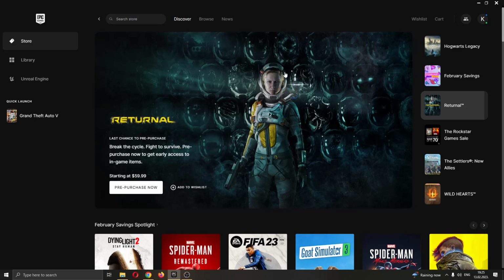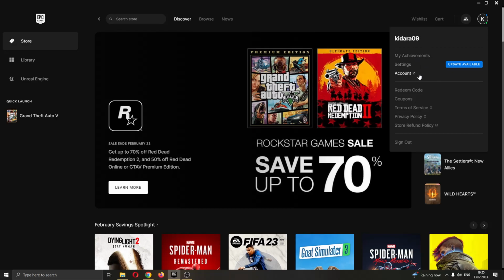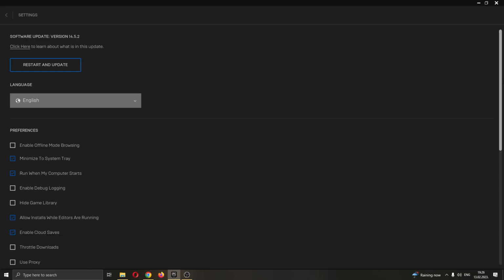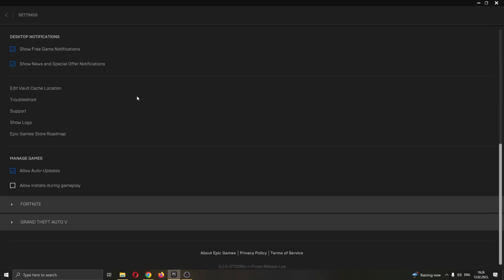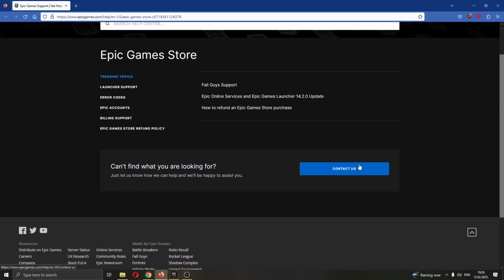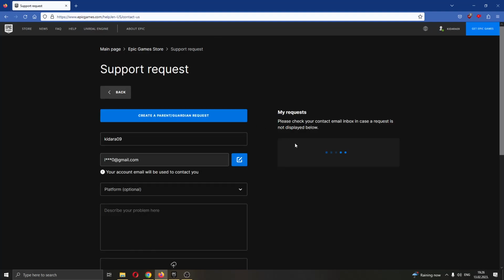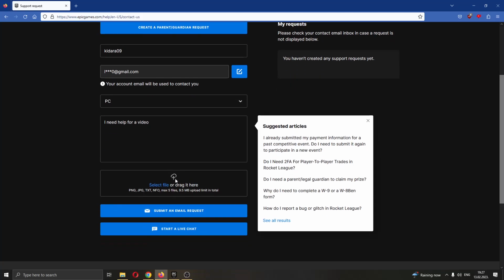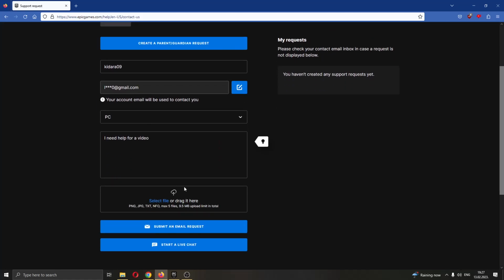How To Email Epic Games Tutorial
Today we talk about email in epic games,epic games email,epic games store,send email in epic games